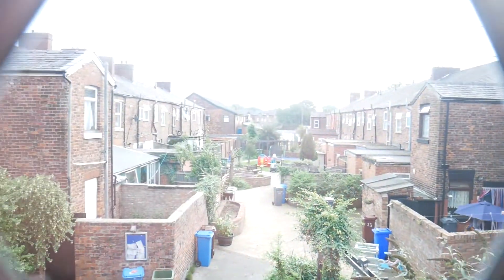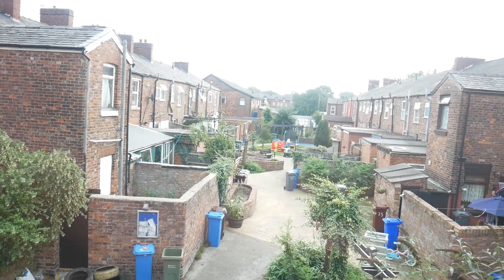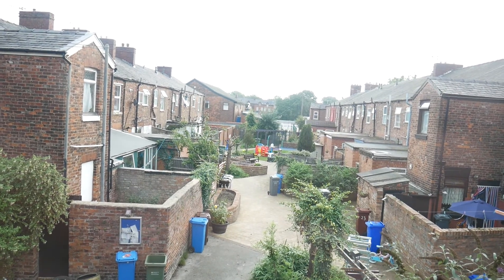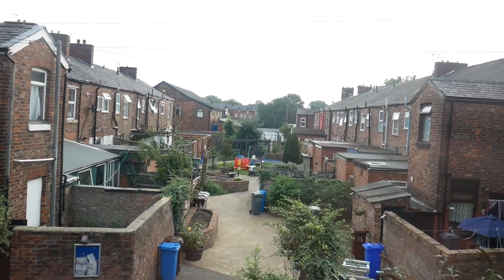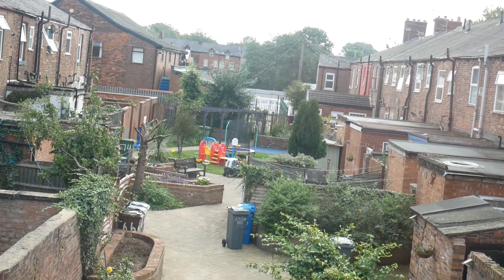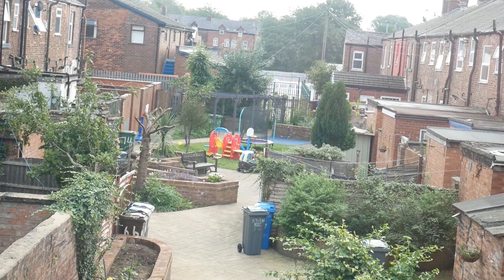9 vine st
RENOVATED TWO BEDROOM TERRACE *** Sanderson James are pleased to offer this superb unfurnished renovated two bedroom terrace in Higher Openshaw. This well appointed renovation is ideally located for a Manchester commute to work and is close to all the shops at Lime Square.